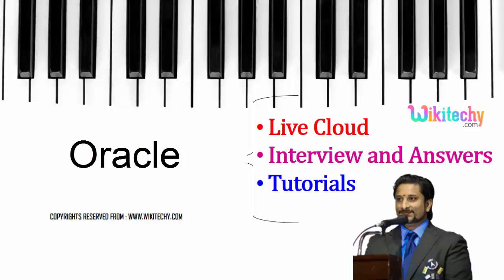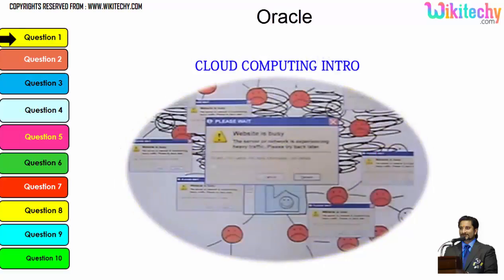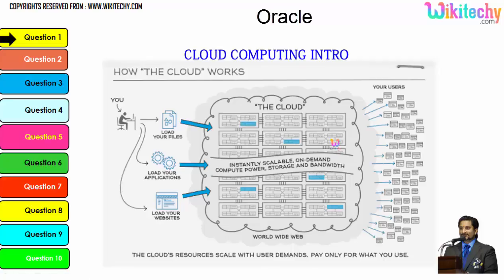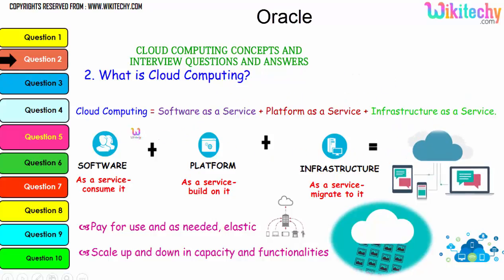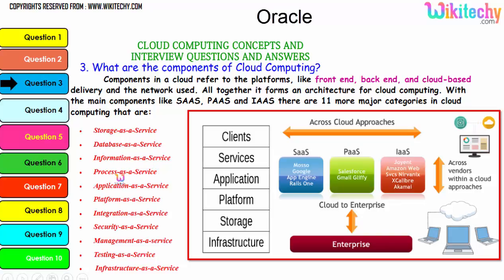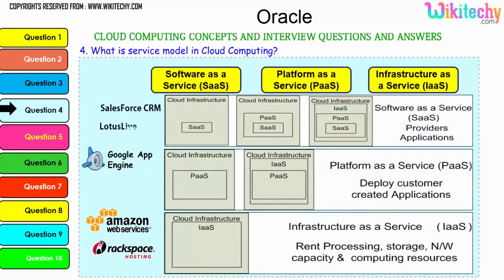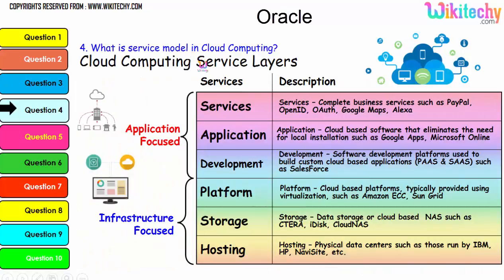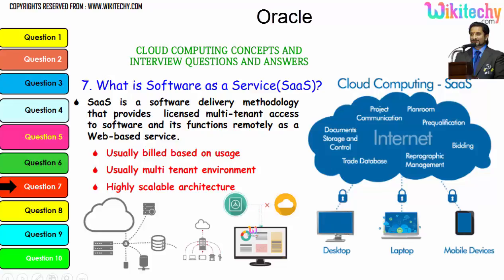oracle top most important interview questions and answers for freshers / experienced videos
interview conversation
interview crack
interview videos
interview tips

job consultancy